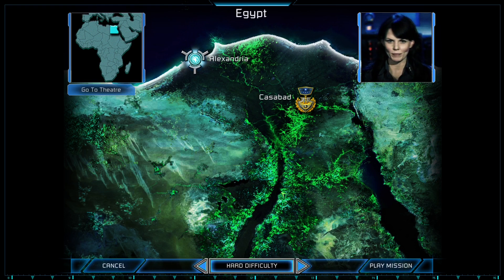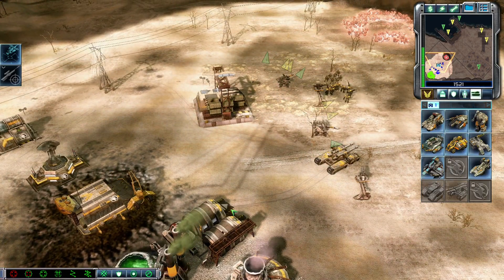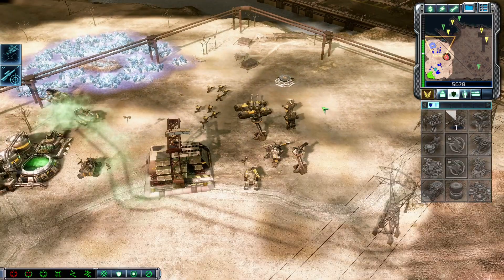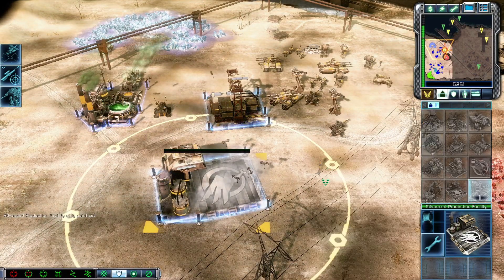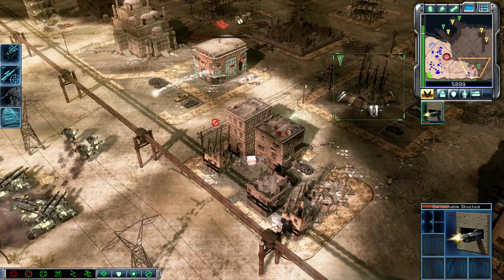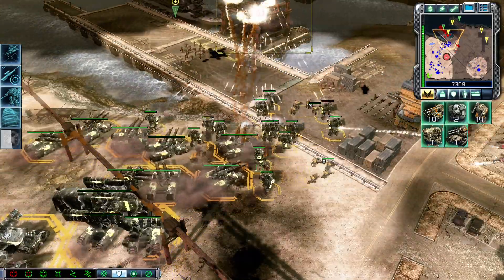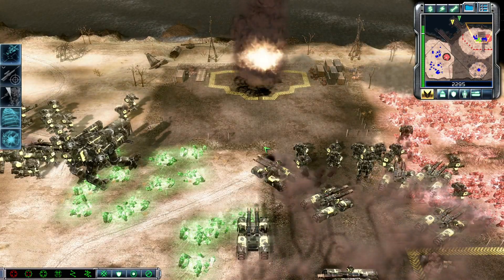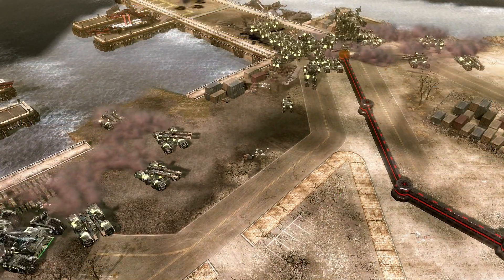C&C3 Tiberium War: Firestorm mod - GDI mission 07 - Alexandria - No Commentary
Each faction has new units and abilities, many many new upgrades, and alot of atmospheric changes including new maps included in the mod, new music and more! Faction Themes: GDI is a mix between TS style and ZOCOM style (They have railguns and sonic weaponry) Nod is a mix of Cyborgs and Flame and Laser weaponry. They also utilize some Tiberium weapons and stealth, and most of their arsenal deals burn damage/damage over time. Scrin on the other hand is mainly focused on Ion and Tiberium Weaponry. All thier units and Structures benefit from Tiberium, and they all heal from it.